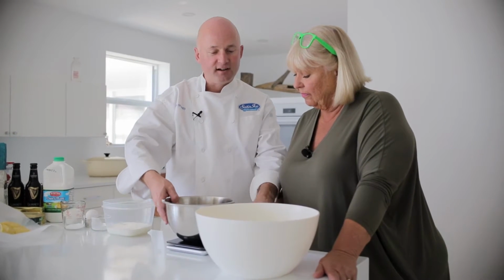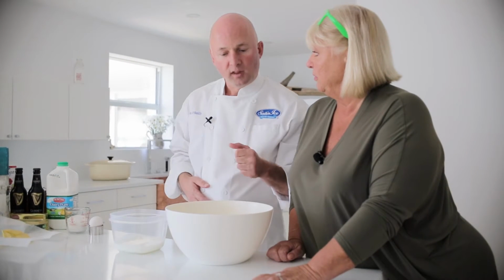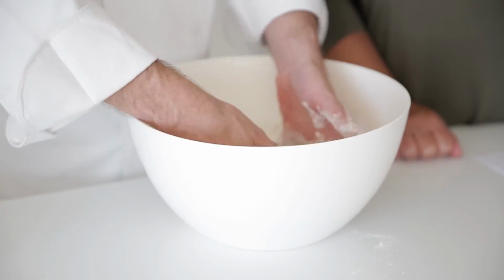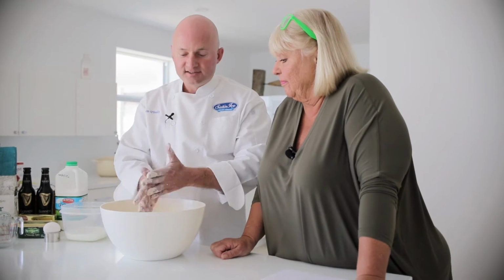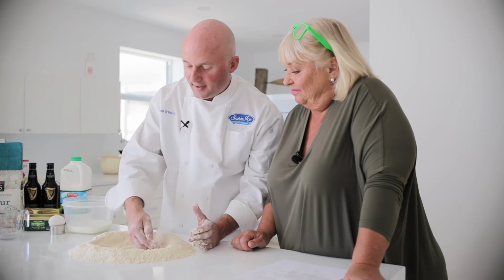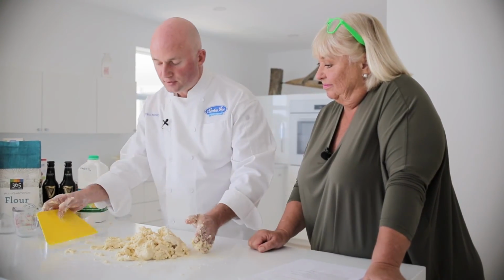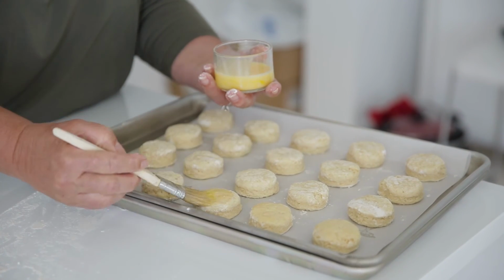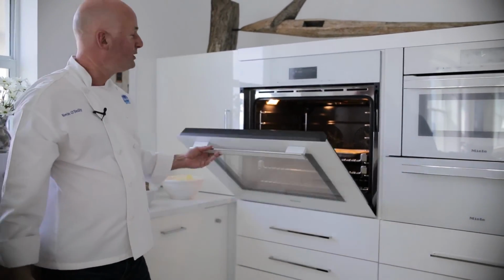Irish Buttermilk Scones with Kevin O'Reilly and Nancy Fuller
How to Make Irish Buttermilk Scones with Kevin O'Reilly hosted by Nancy Fuller.